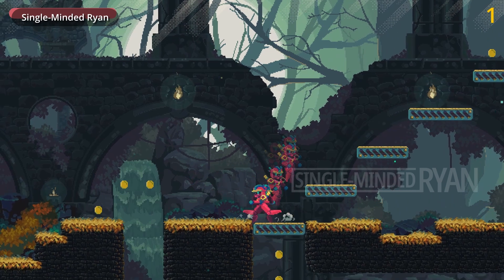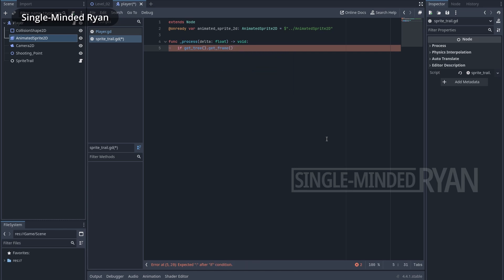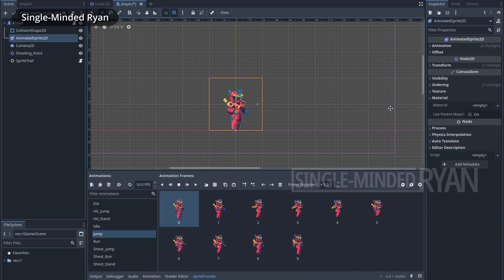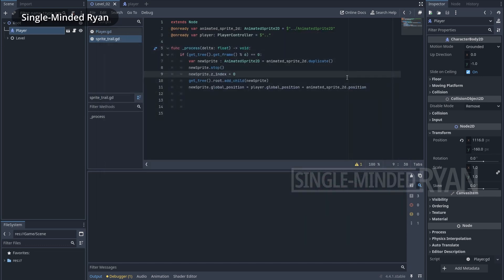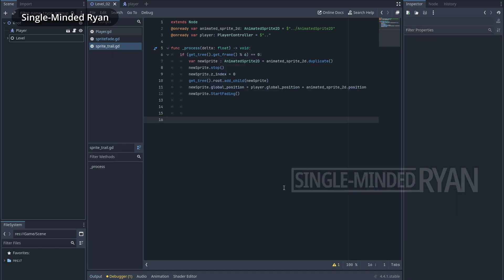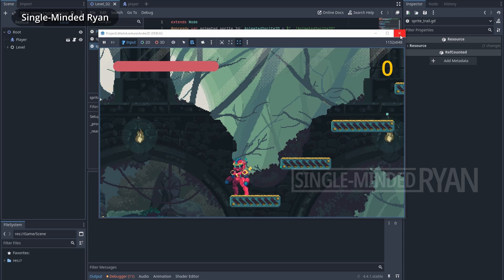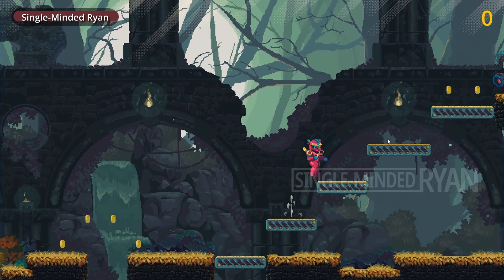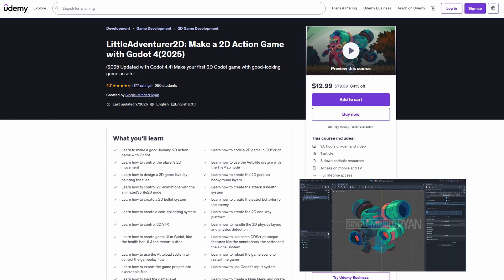Easy Sprite Trail Effect in Godot 4 / How to create the sprite trails to add juice to your game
Timecodes
0:00-Intro
0:35-Start
09:55-How to recycle the sprites
16:33-Finishing the sprite trails
17:34-Outro